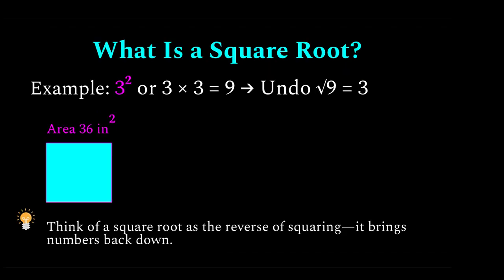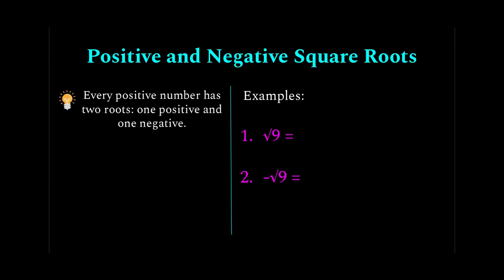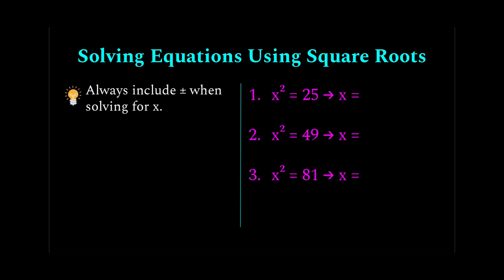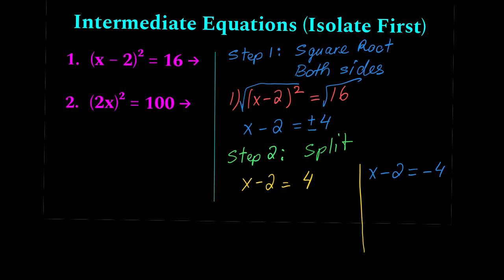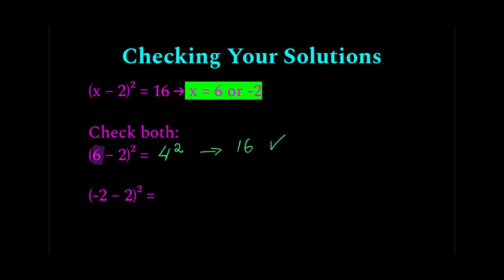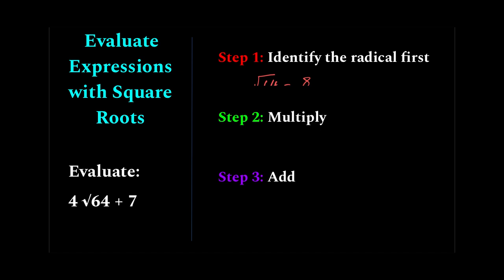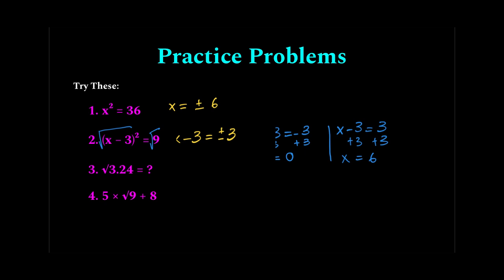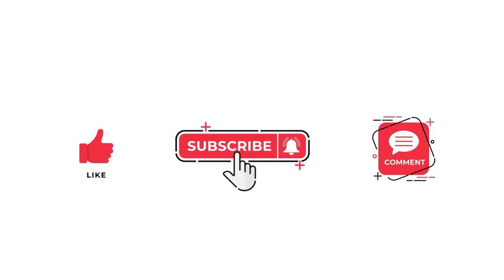Square Roots Uncovered: Positive, Negative, Fraction & Decimal Tricks!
Learn square roots the easy way in this quick, step-by-step math tutorial! In this video, you’ll discover how to understand, simplify, and solve square root problems—including positive and negative roots, fractions, decimals, and equations with radicals. Whether you’re in 8th grade, preparing for high-school algebra, or brushing up for tests, this lesson will help you master square roots quickly and clearly.

Chapters

00:00  Intro — What You’ll Learn in This Lesson
00:35  What Is a Square Root?
02:58 Positive and Negative Roots Explained (±)
04:39 Square Roots of Zero & Negative Numbers
05:15 Solving Equations Using Square Roots
06:40 More Complex Square Root Equations
09:32 Checking Your Solutions
10:34 Fractions & Decimals: √9/16 and √2.25
10:24 Evaluating Expressions with Square Roots (4√64 + 7)
13:25 Practice Problems
15:20 Recap: Key Takeaways
16:17 Outro: Subscribe & Next Lesson Preview

In this video, you’ll learn how to:

Understand what a square root is
Identify positive and negative roots (± notation)
Solve simple and complex equations using square roots
Find square roots of fractions and decimals (like √9/16 and √2.25)
Simplify and evaluate expressions such as 4√64 + 7
Build confidence in math and prepare for state standards-aligned tests
This lesson follows the California State Standards — Grade 8: The Number System and is part of the Teaching Math series designed to make every concept simple, visual, and easy to remember.

👉 Watch until the end for practice problems and a clear recap!